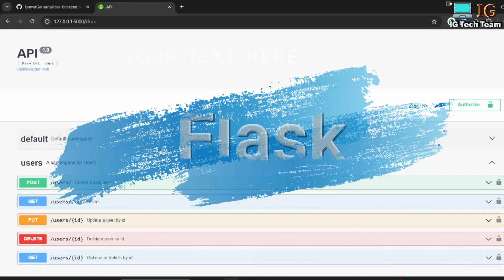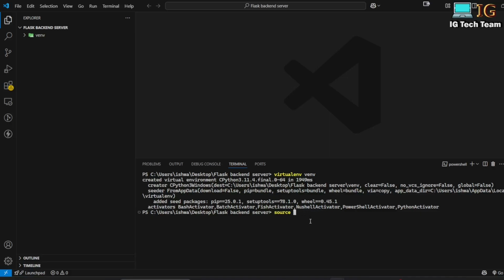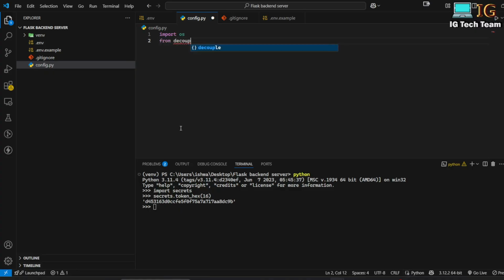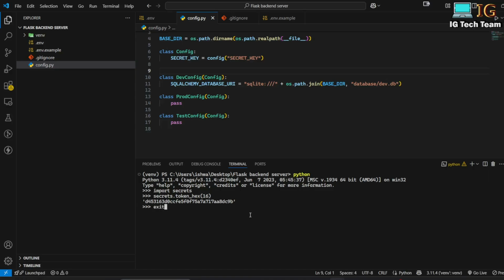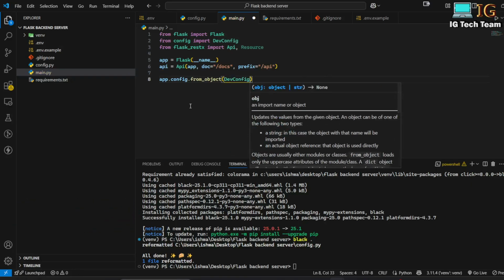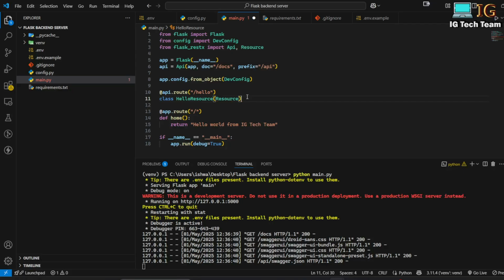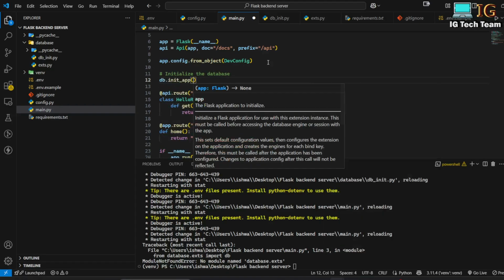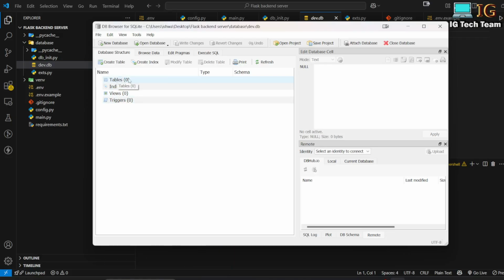Flask Backend Implementation | Initialize Flask, API documentation and dev database | Chapter-1